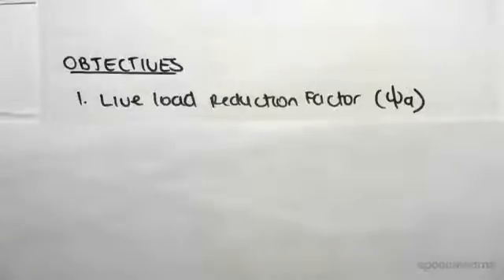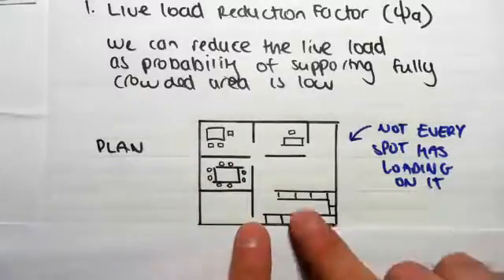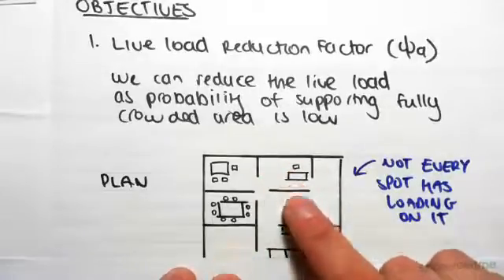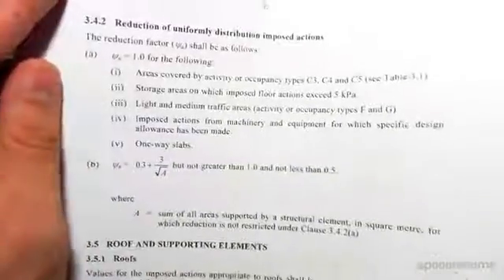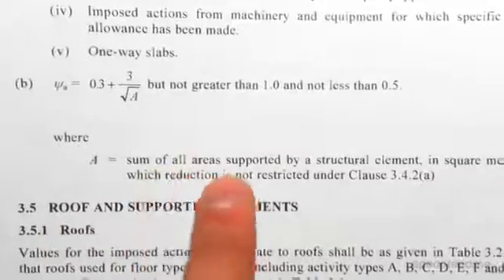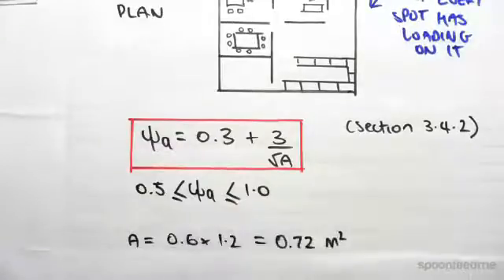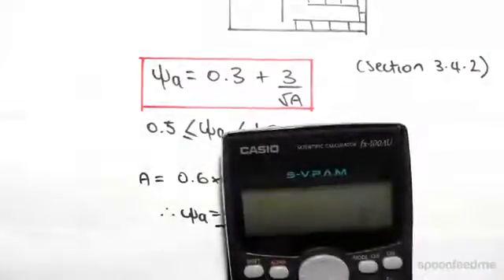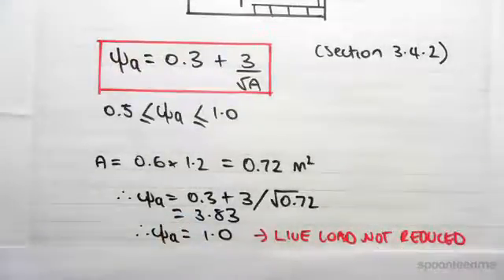Live Load Reduction Factor | Structural Design & Loading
for more FREE video tutorials covering Structural Design & Loading

The video demonstrates live load reduction factor under the umbrella of AS 1170.1. In a structure, the live load can be reduced by agreeing with the concept that the probability of supporting fully crowded area in a structure is low. The video explains the concept by introducing an area where it shows not every space of the structure is occupied by live load and thus it makes possible to reduce the sum of live load in a structure while carrying out the design work. This calculation has been standardized by introducing a factor known as live load reduction factor.

Moving next, the video shows how to consider live load reduction factor under different condition from the Australian/New Zealand Standard handbook of Structural Design Actions. The formula for the calculation of live load reduction factor has been then introduced; subsequently it elaborates the calculation by referring the example illustrated in section 1.2 of basic dead & live load example.